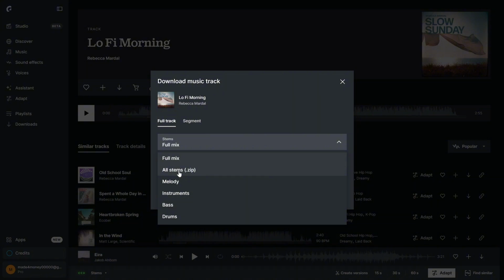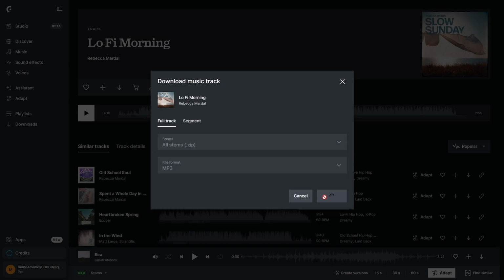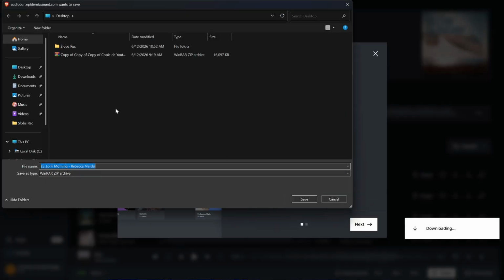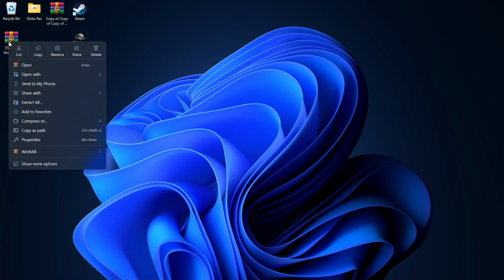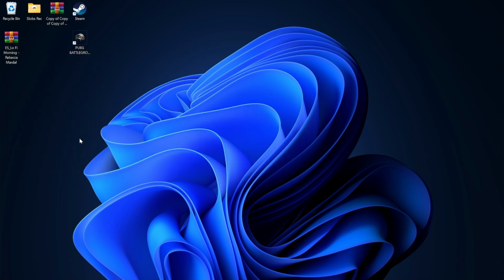How To Download Stems On Epidemic Sound (Full Guide 2026)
How To Download Stems On Epidemic Sound

In this video, I will show you how to download stems on Epidemic Sound. Stems allow creators to download individual elements of a music track, such as drums, vocals, bass, melodies, and other instruments separately. This gives you greater flexibility when editing videos, creating custom mixes, and adapting music to fit specific scenes. This step-by-step guide explains how to find tracks with stems, download them, and use them in your video editing workflow.

00:00 Introduction
00:10 Download Stems On Epidemic Sound